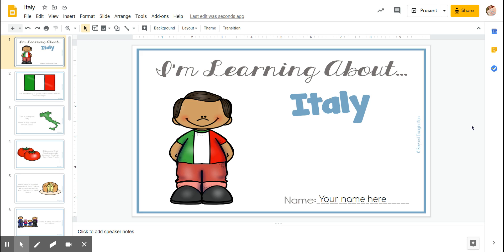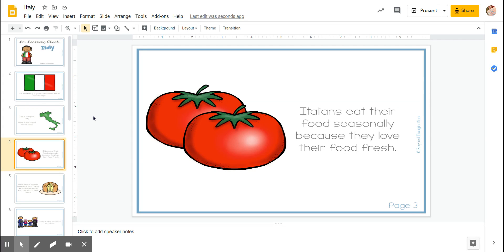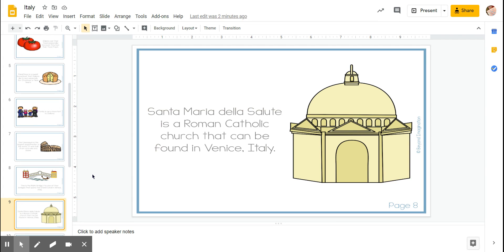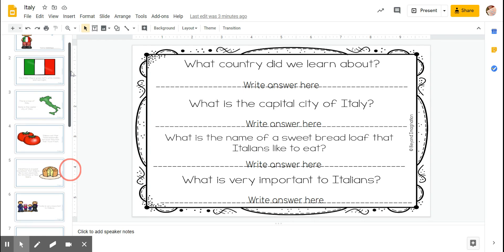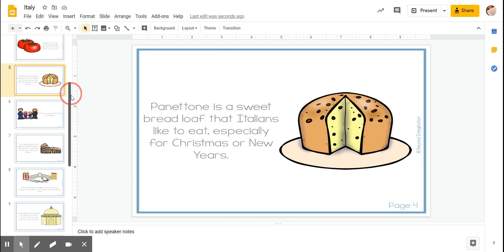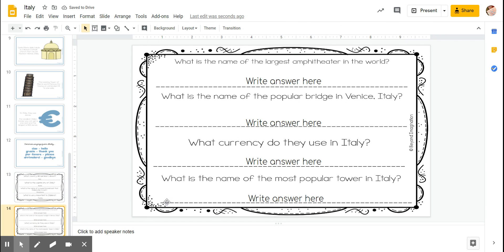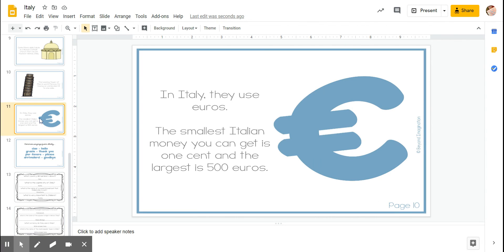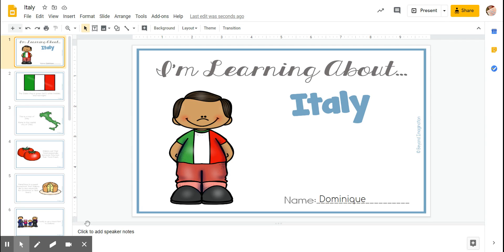Learn about Italy